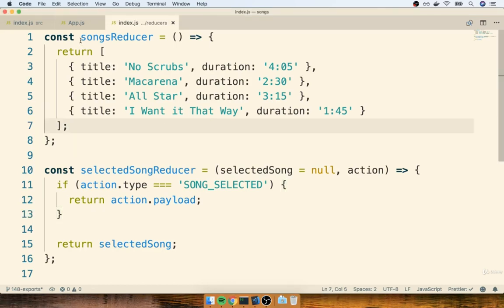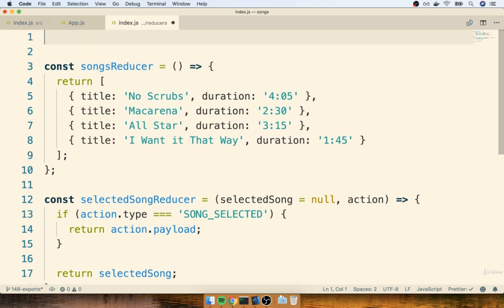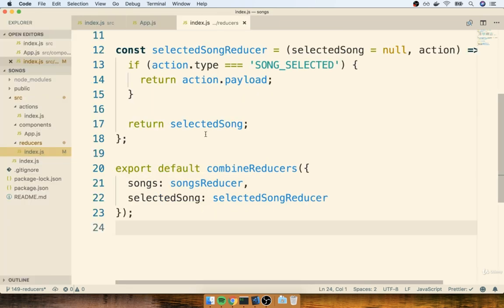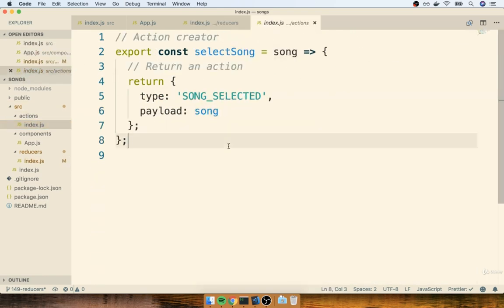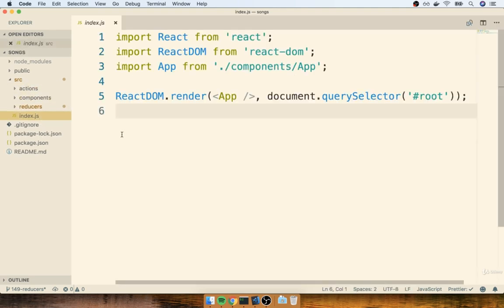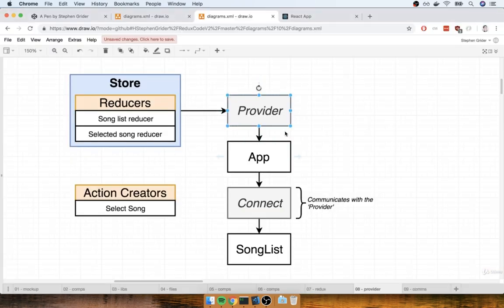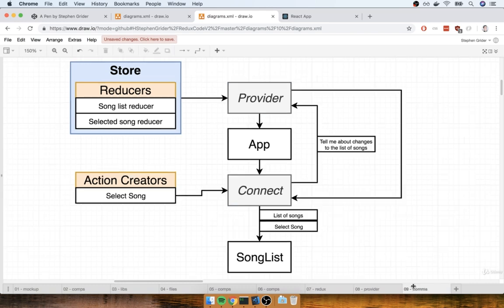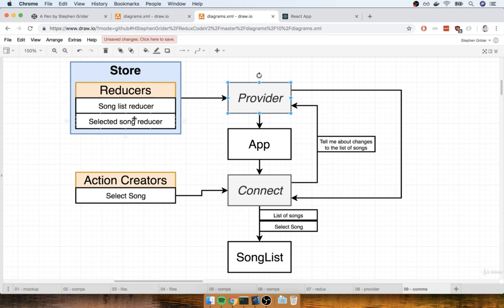13.8 Wiring Up the Provider